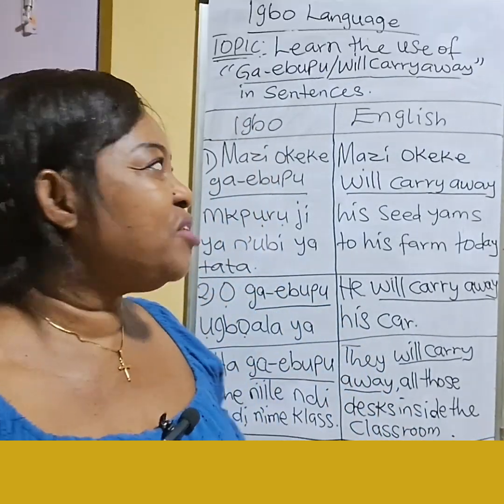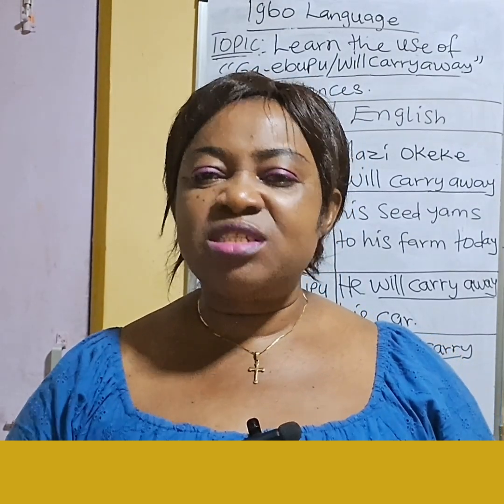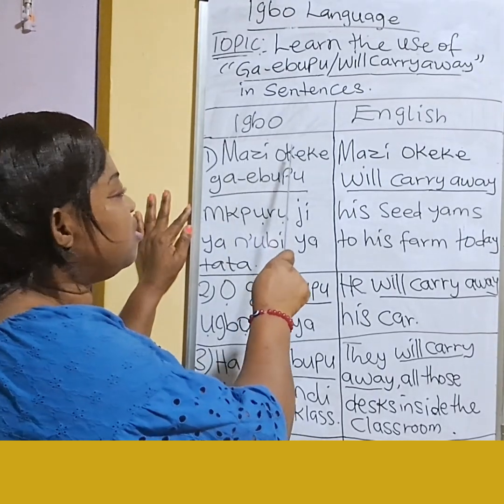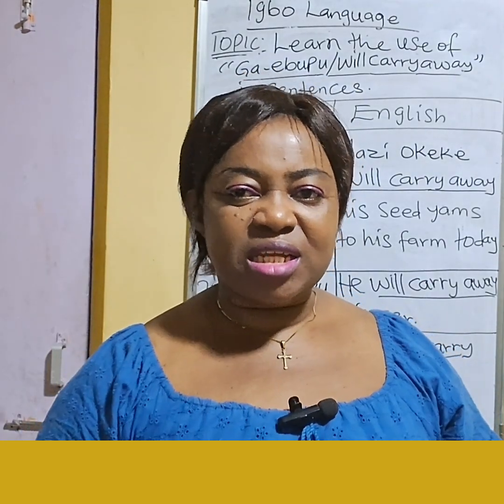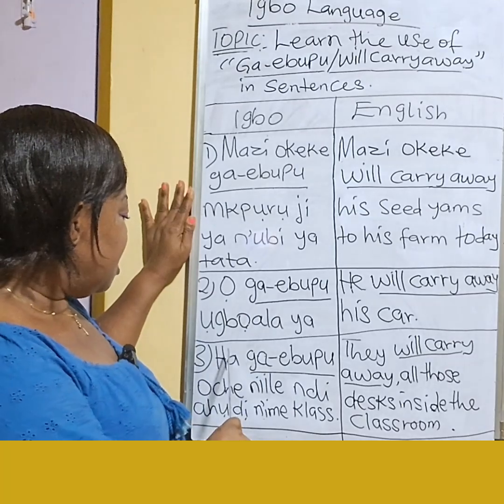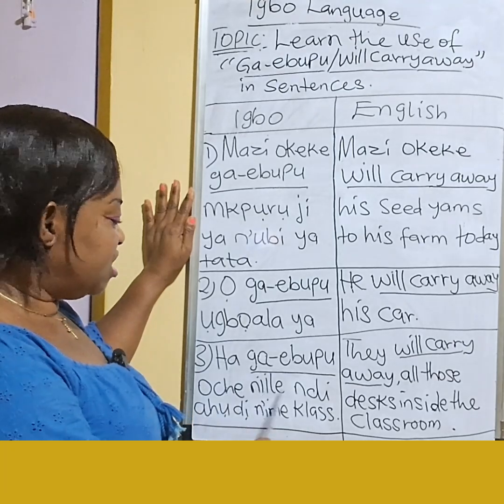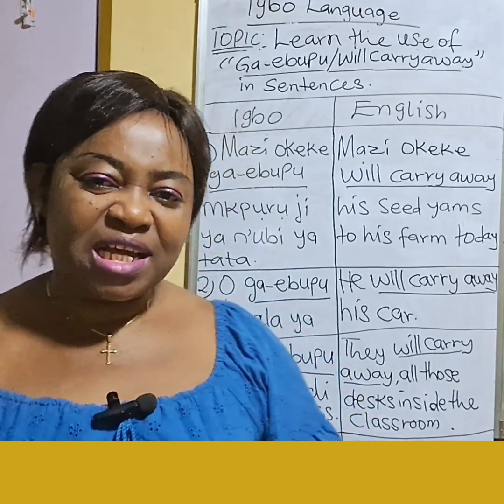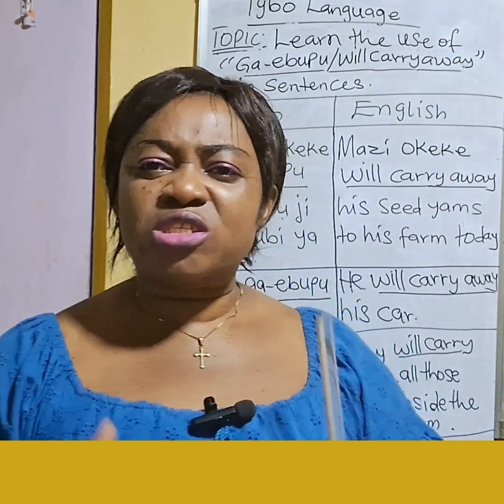How to use " Ga - ebupu / Will carry away " in sentences .